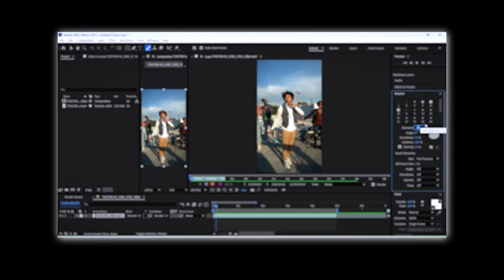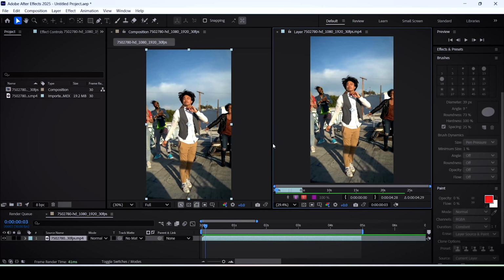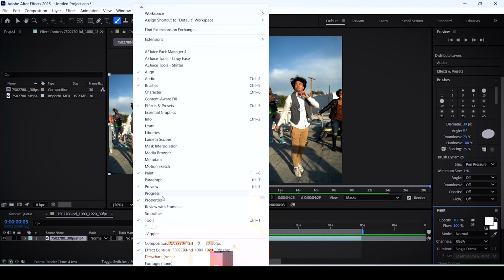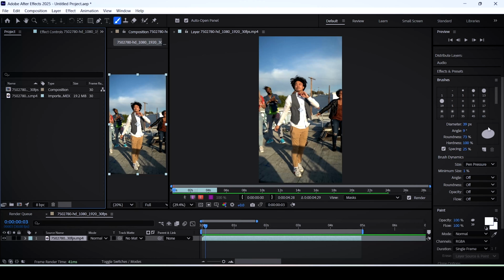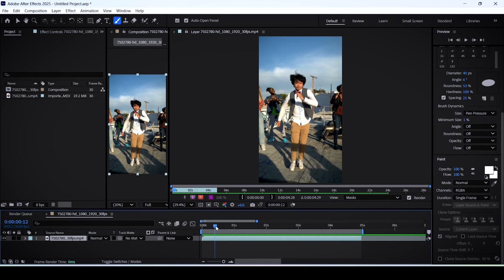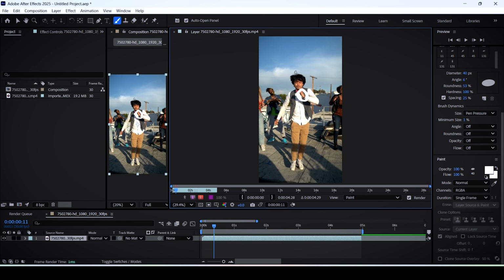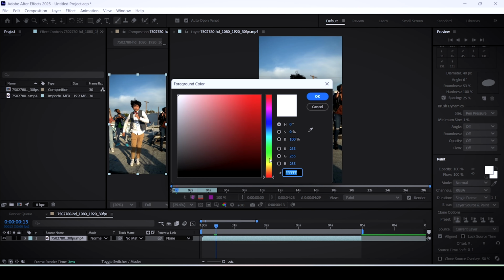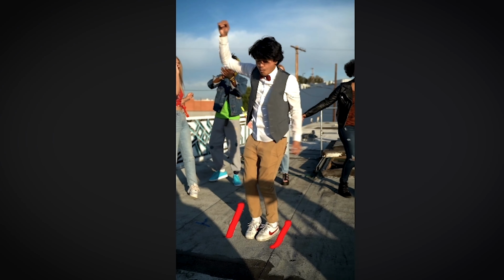How to Make Scribble Animation in After Effects FAST!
Learn how to quickly create a cool scribble effect animation with this quick after effects tutorial! This tutorial walks you through creating a simple drawing animation effect. Elevate your video editing skills with this simple paint effect technique!